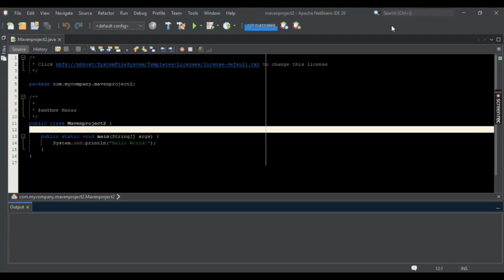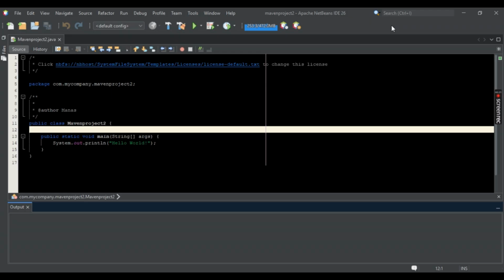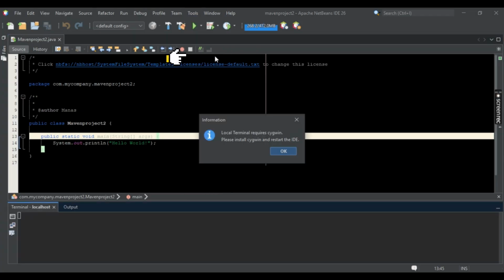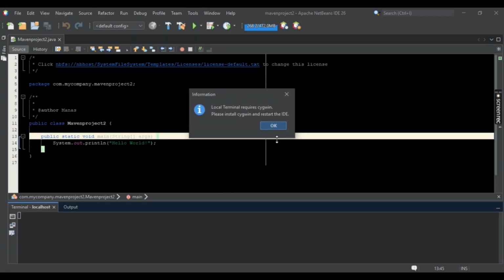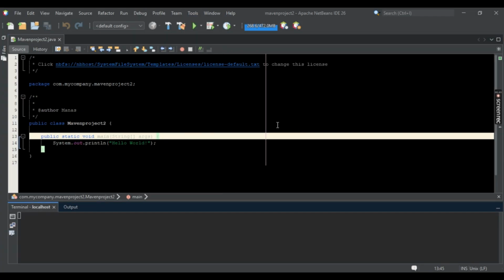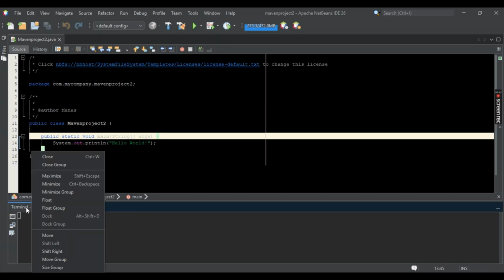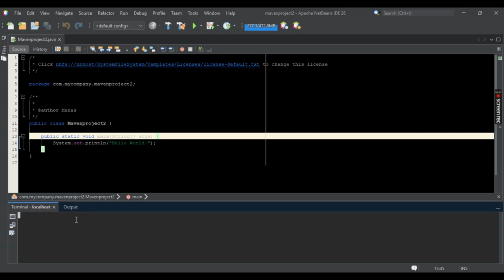How to Open Terminal Tab in NetBeans 2025?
Want to run terminal commands directly inside NetBeans? 🖥️💡 This quick guide shows how to open the terminal tab in NetBeans without leaving the IDE! Ideal for compiling, Git commands, or running scripts smoothly.

Follow this step-by-step method and boost your workflow directly from NetBeans.